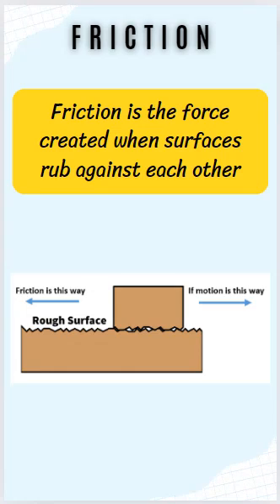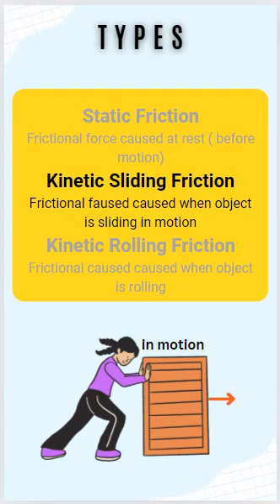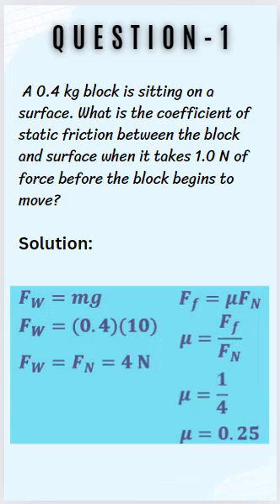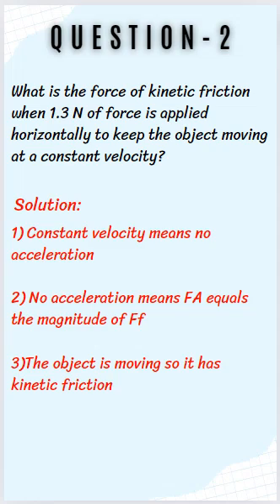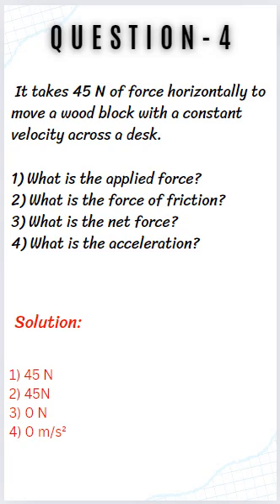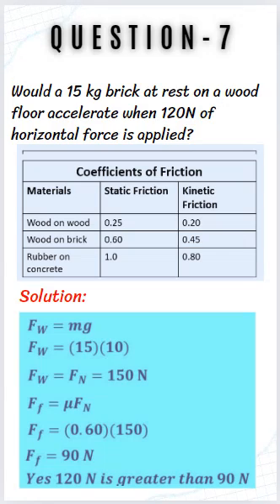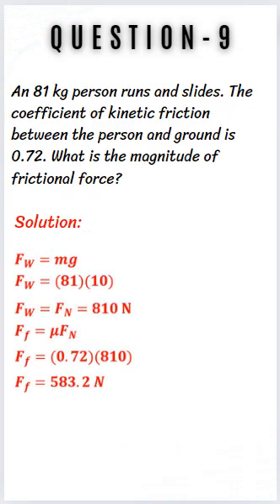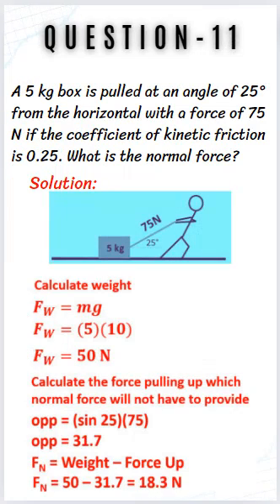Laws of Friction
Physics Laws of Friction Static Friction. Kinetic Friction, Rolling Friction, Coefficient of friction   JEE & CET Preparation  with Questions & Solutions